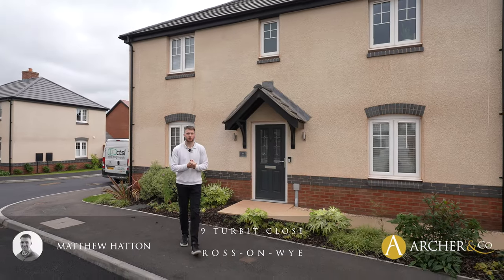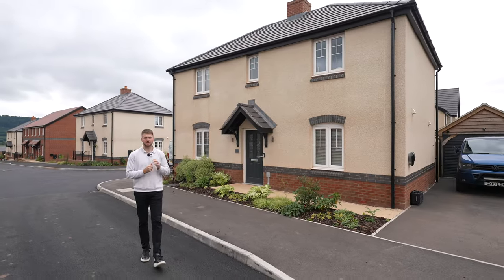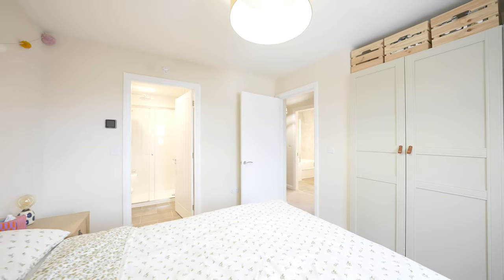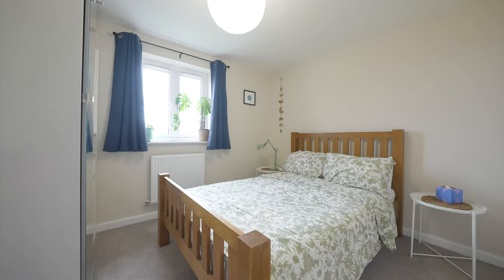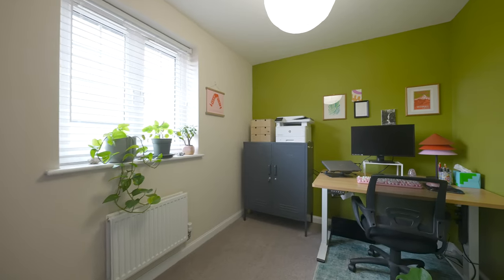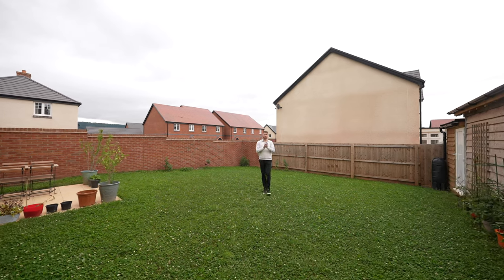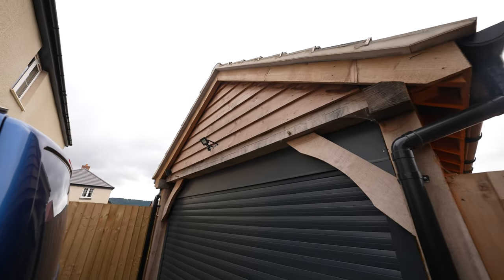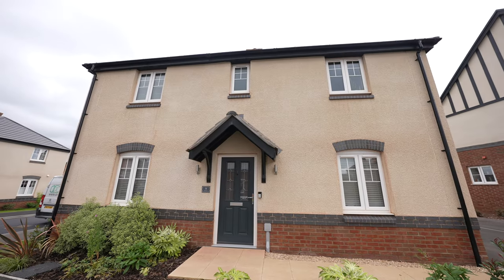9 Turbit Close | Archer & Co